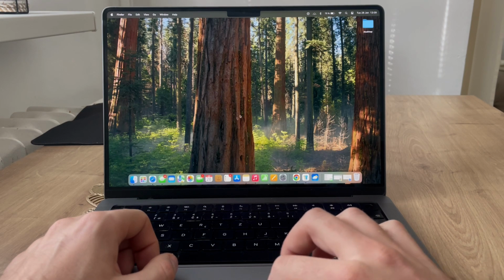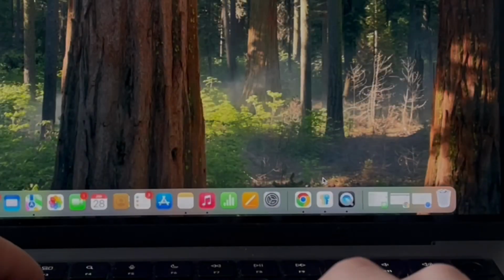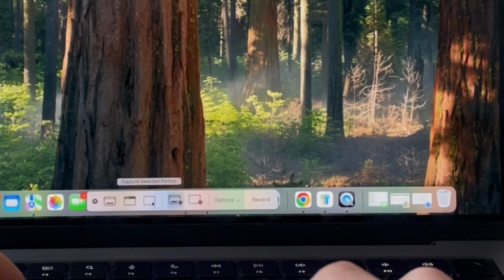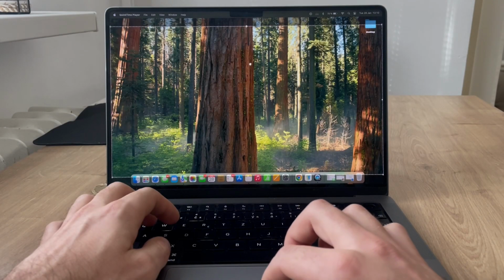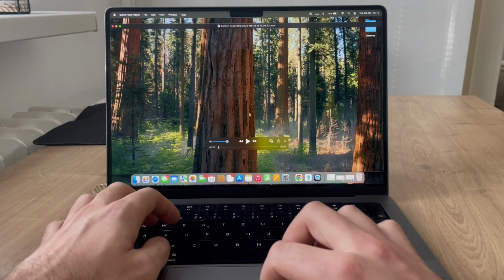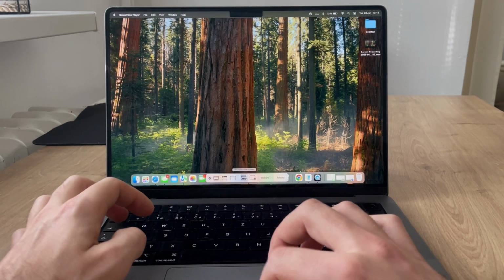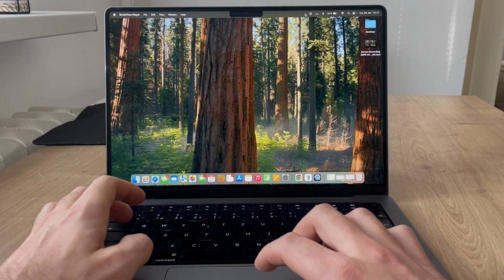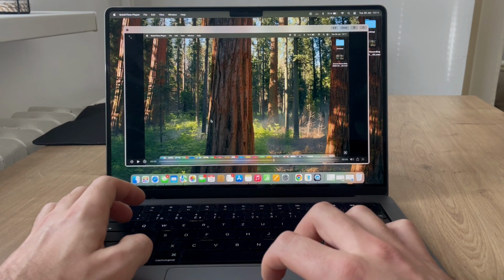How to screen record on Mac - Full Guide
Hi everyone! In this video, I'll show you step-by-step how to screen record on your Mac using QuickTime Player. Whether you want to record your entire screen or just a specific window, I’ll guide you through the process, plus I'll share a shortcut to make it even faster! 🎥💻

What You’ll Learn in This Video:
✅ How to open QuickTime Player and start screen recording
✅ The difference between recording your full screen and a selected portion
✅ How to use the shortcut Shift + Command + 5 to speed up the process